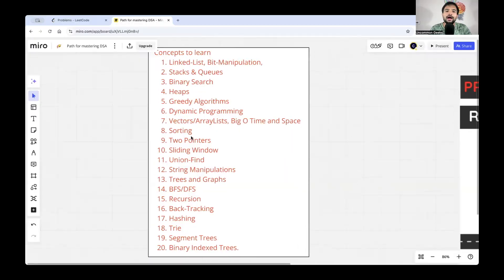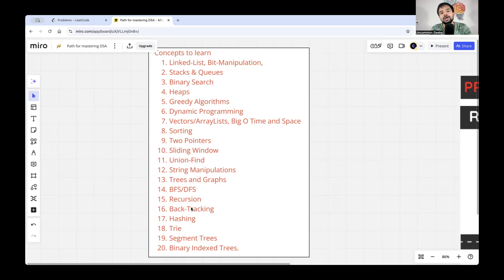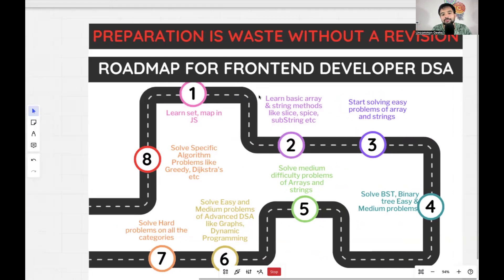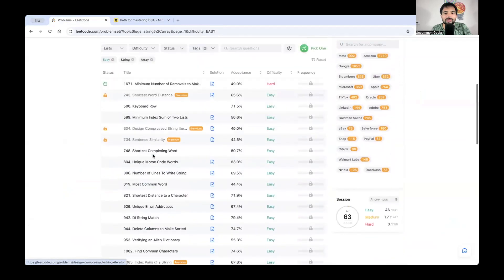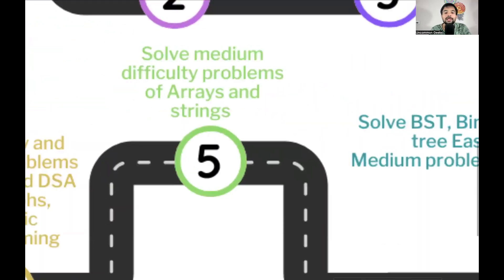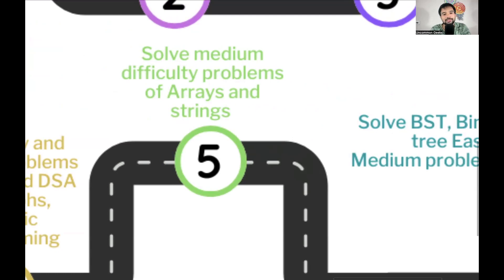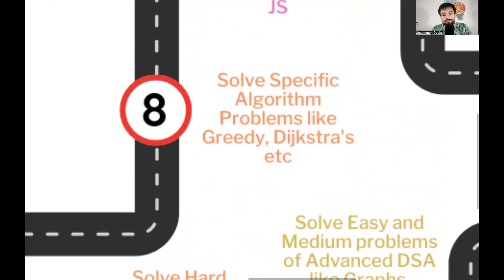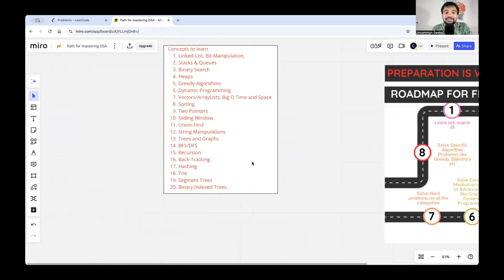8 steps to crack @Google DSA round as frontend developer|How to crack DSA in javascript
In this Video I have explained 8 steps that a frontend developer can follow to clear DSA rounds in Premium product based companies like google. Do watch and share your feedback.